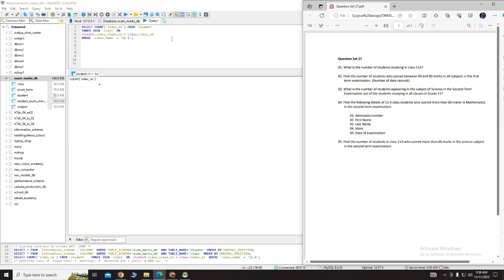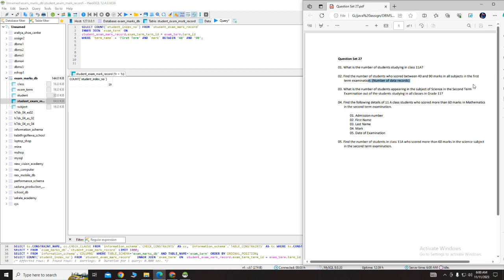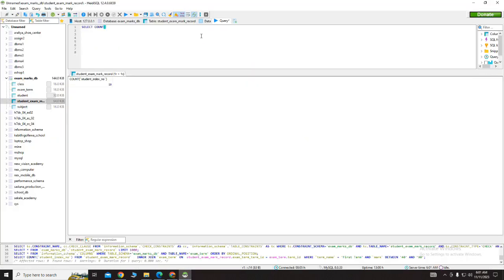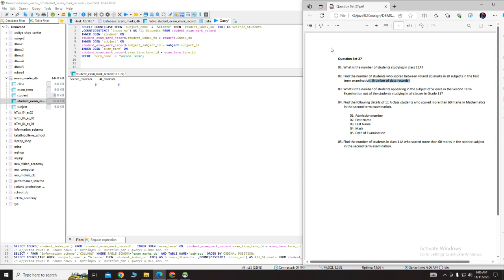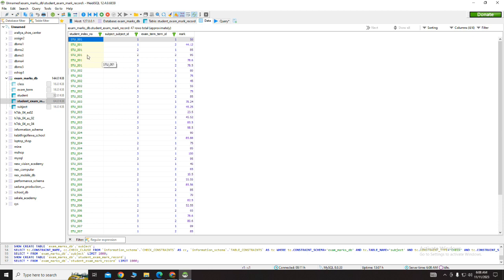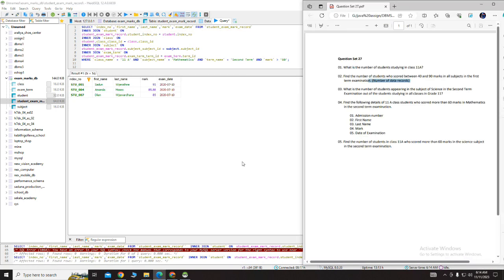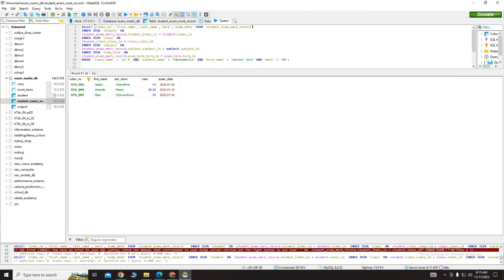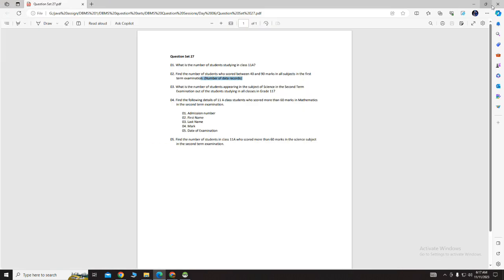Data Base Task 27 | Use COUNT SQL Functions and INNER JOIN| 1st Year | Java Institute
Topic : Explain how to use COUNT SQL Functions and INNER JOIN use the data in the Database Tables.